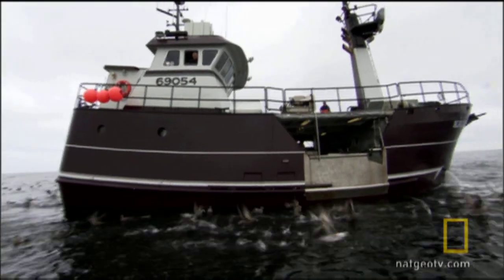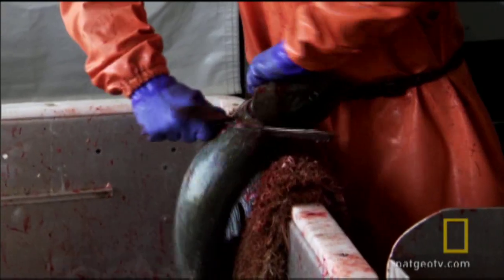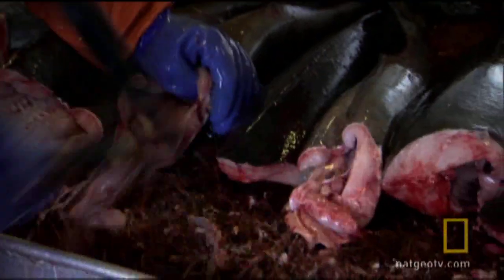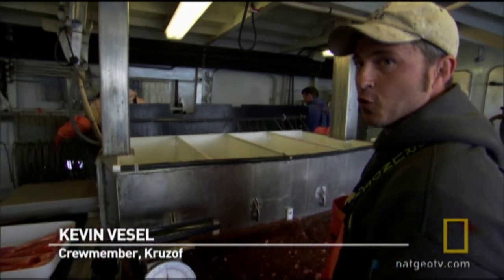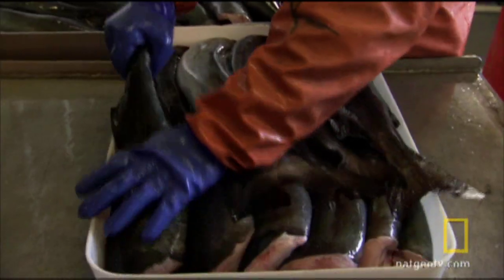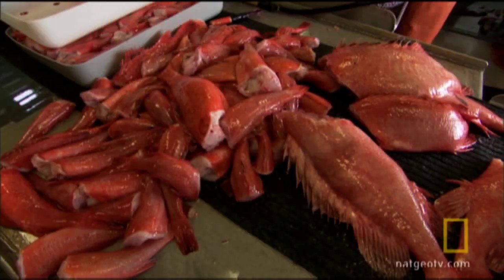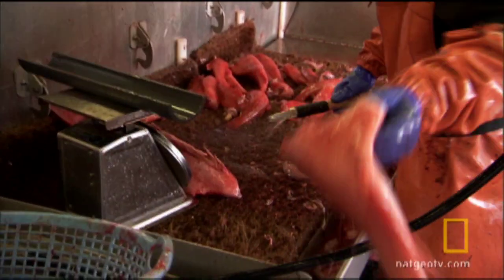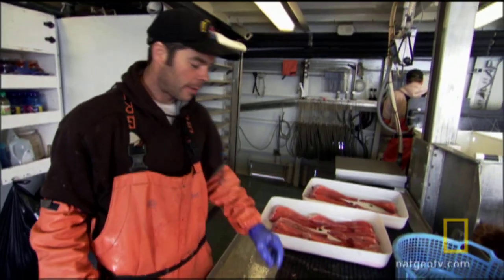Fish Guts | National Geographic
The Kruzof is a floating fish processing center that turns a fresh catch into a frozen crate in less than seven hours.